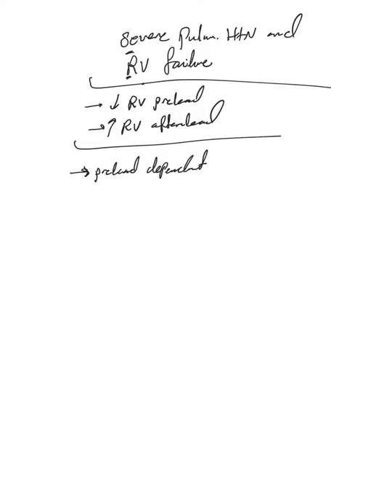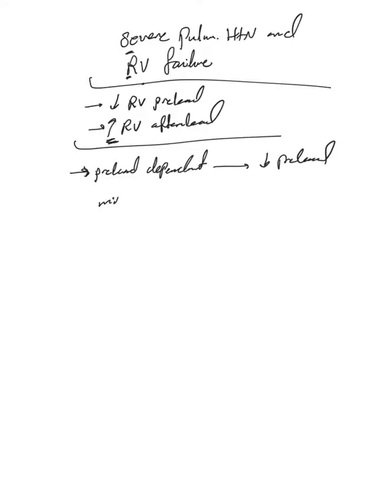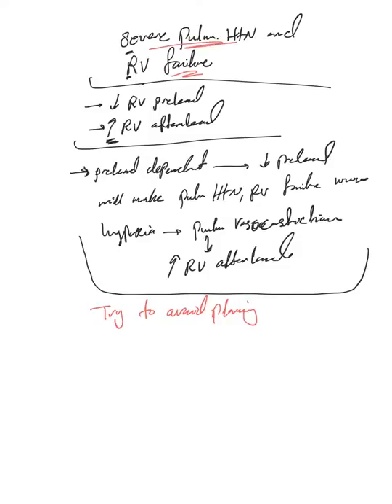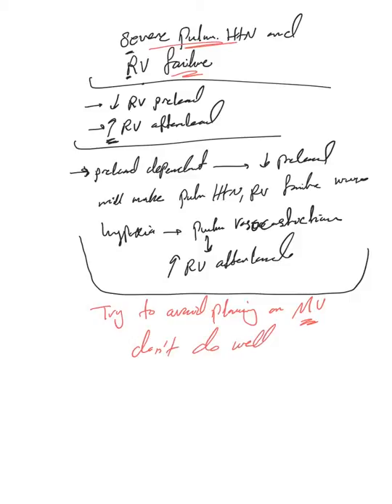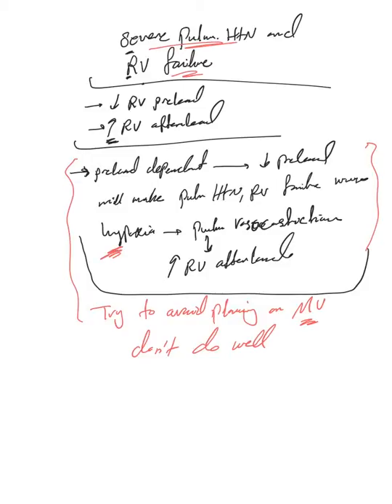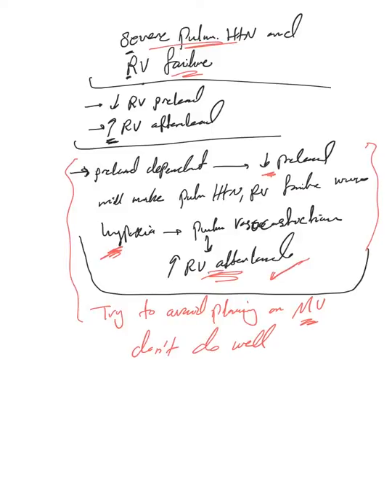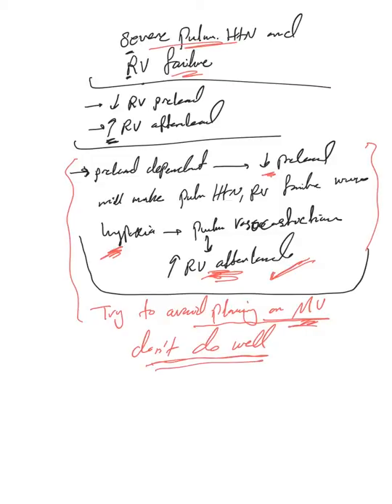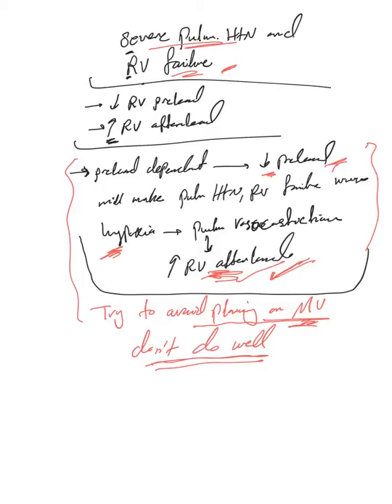Mechanical ventilation- 112: Mechanical ventilation in severe pulmonary hypertension patients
We discuss the hemodynamic effects of positive pressure ventilation in severe pulmonary hypertension patients